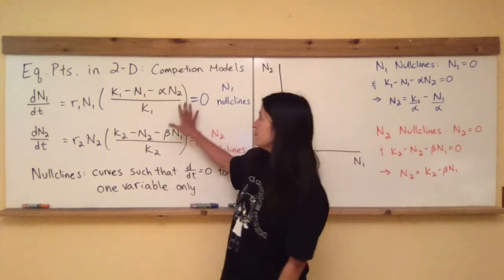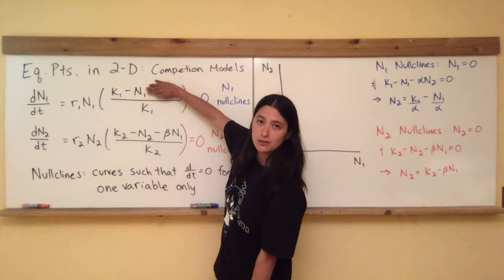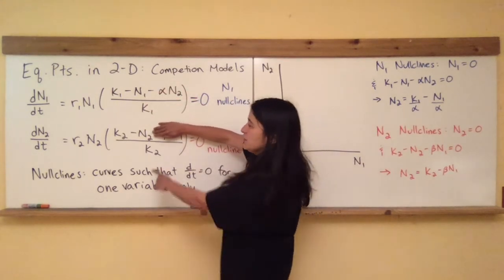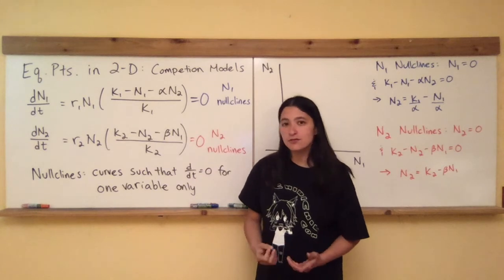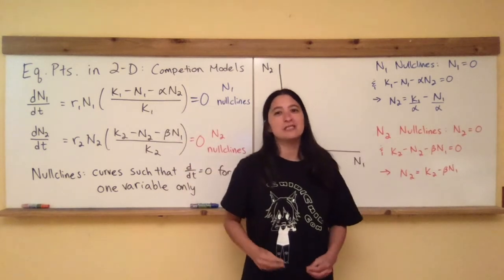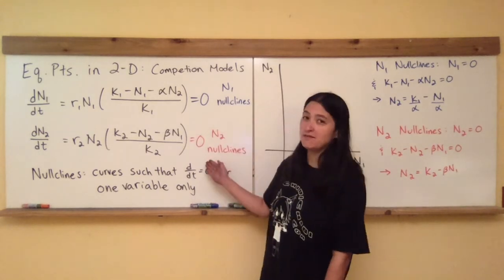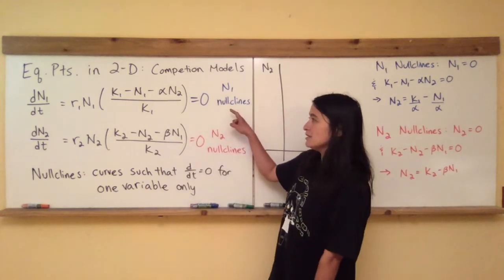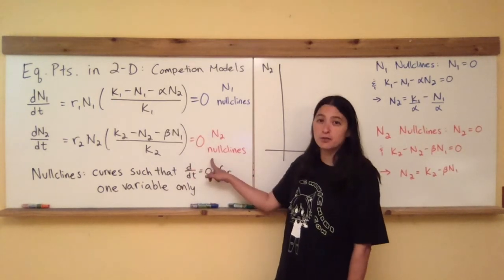Ecology Dynamics Section 3.4: Equilibrium points for Competition model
Finding the equilibrium points of 2-D Lotka-Volterra Competition model using nullclines